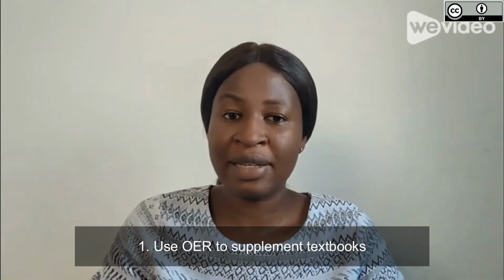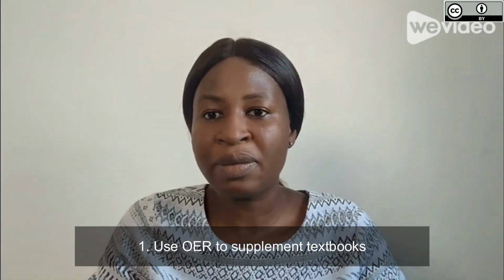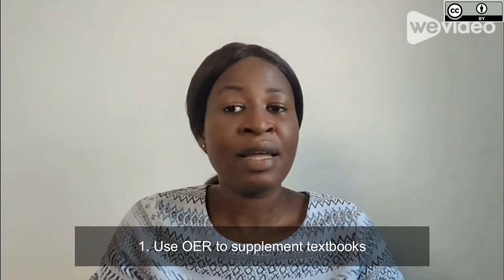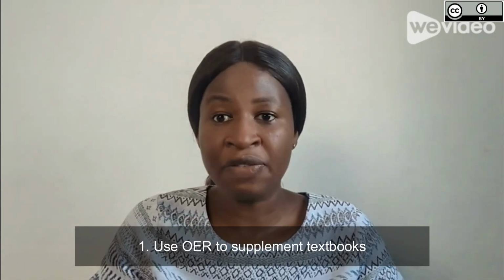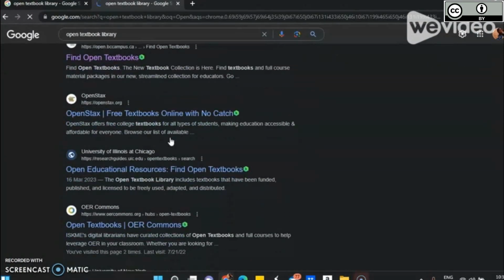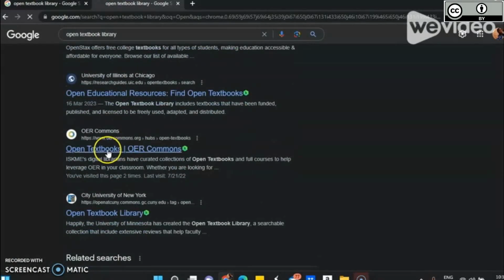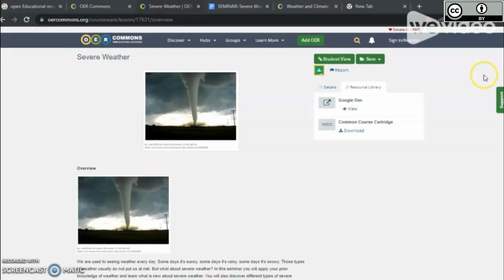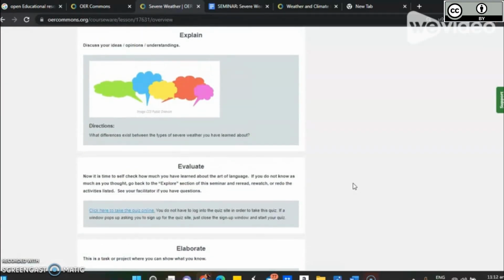How to use Open Educational Resources in teaching and Learning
This video lesson highlights the integration of open educational resources in teaching and learning.